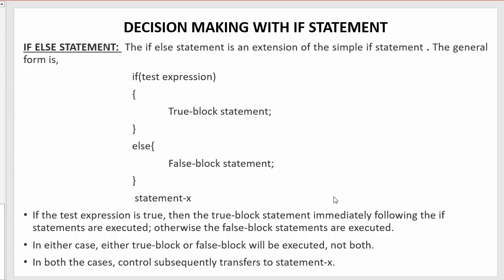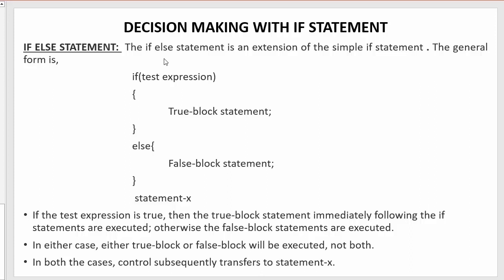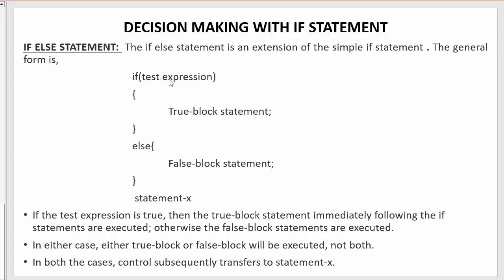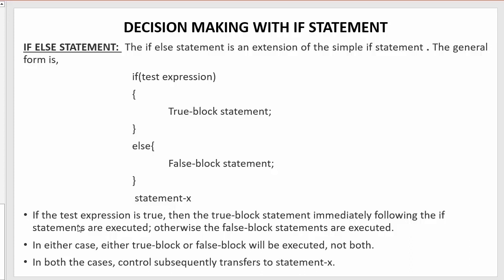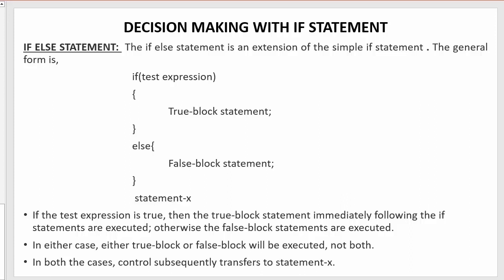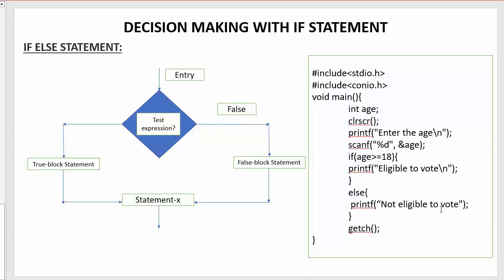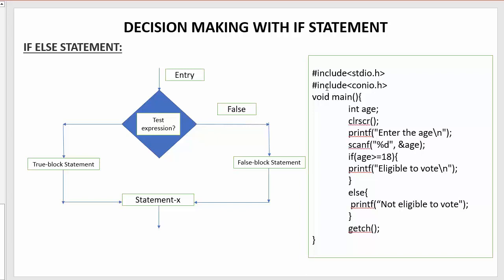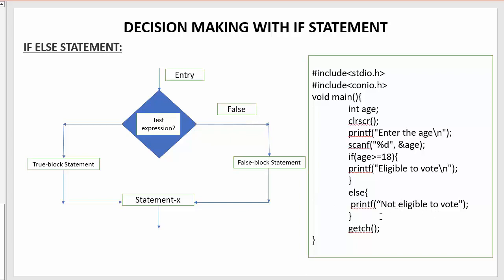What is if else statement | Syntax flowchart and example program of if else statement Part-31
What is if else statement | General form syntax flowchart and example program of if else statement is a video tutorial for beginners.

What is if else statement | General form syntax flowchart and example program of if else statement is a video tutorial for beginners to learn the basics and intermediate concepts of C programming. In this video we have discuss following concepts,
What is if else statement.
General form syntax flowchart and example program of if else statement.
What is if else statement | General form syntax flowchart and example program of if else statement.
if else statement in C language.
how if else statement works.
Example program of if else statement.
Syntax of if else statement.
General form of if else statement.
Decision making in C programming.
Decision making and branching in C language.